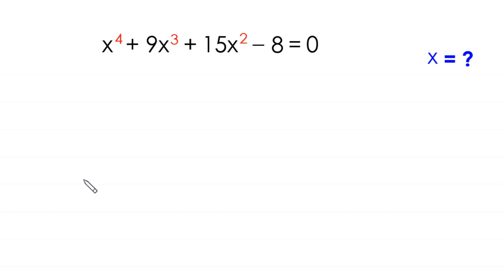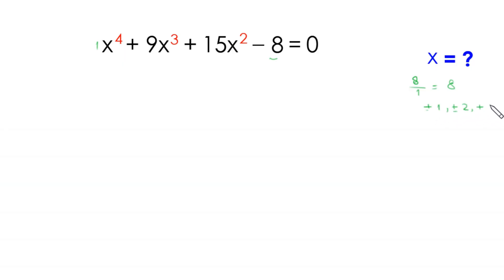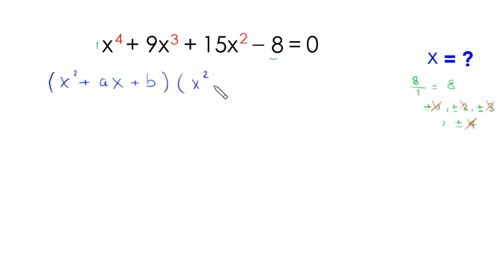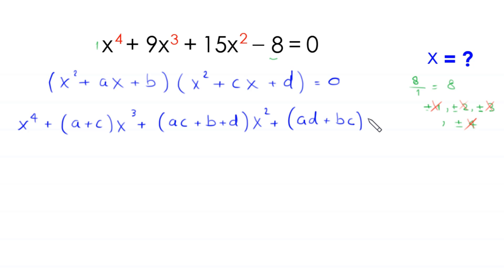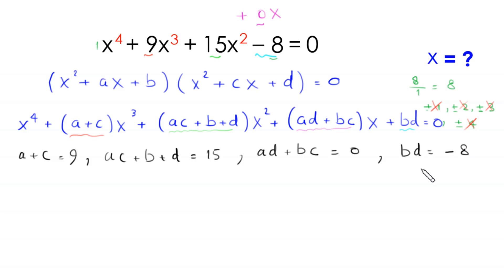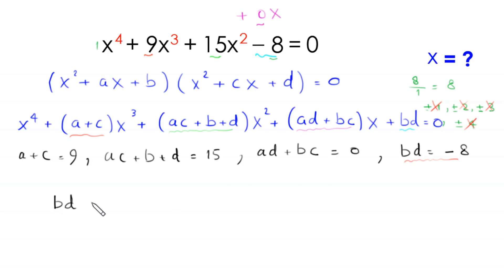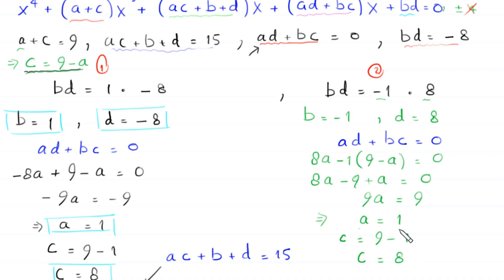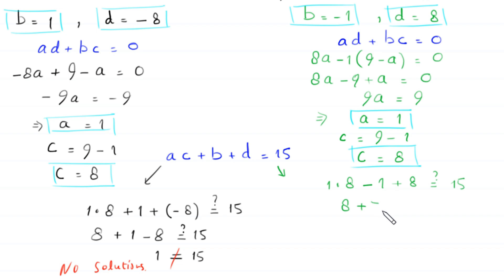A Nice Algebra Problem | Math Olympiad x=?